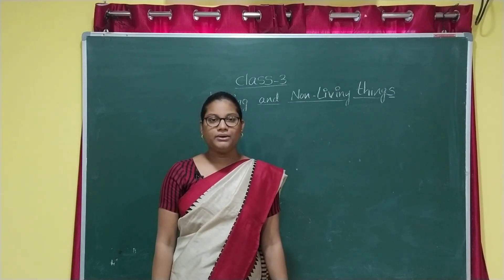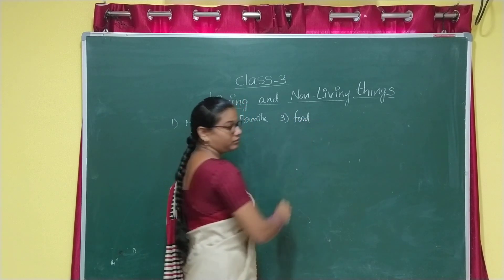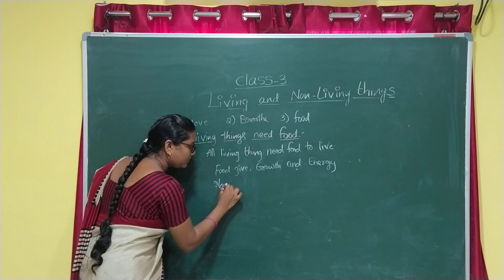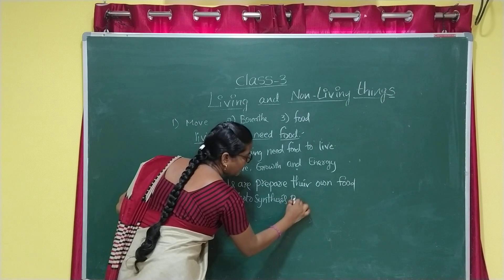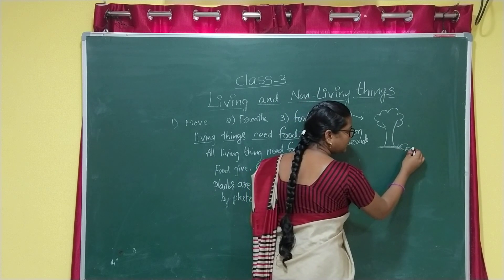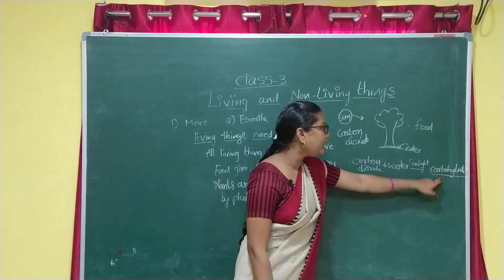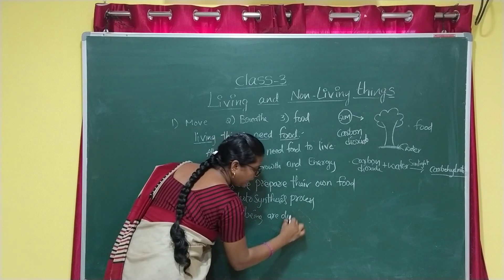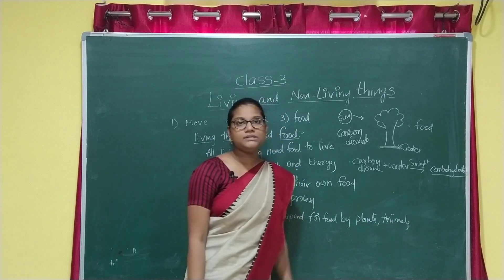18 07 2020 CLASS SCIENCE 3